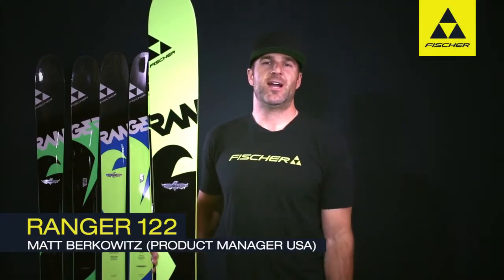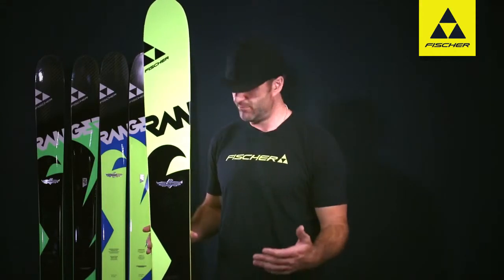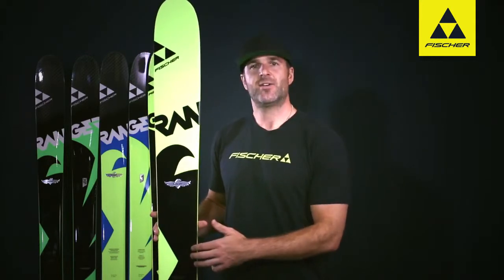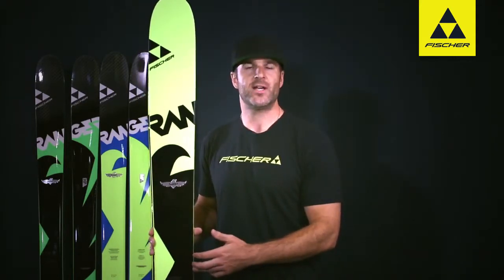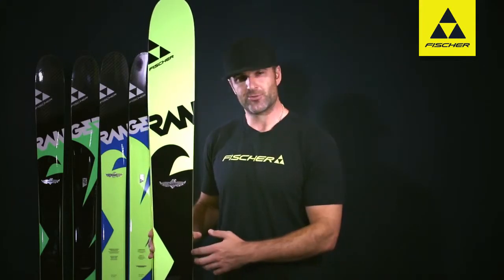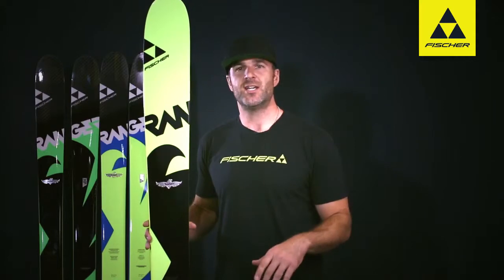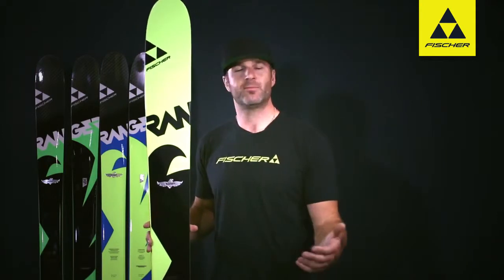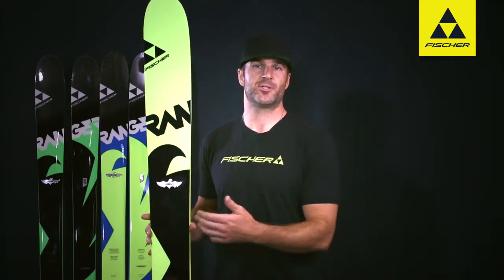Skis Fischer Ranger 122 2017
Le RANGER 122 est la nouveauté 2017 de la gamme Freeride de chez Fischer. Ce modèle remplace en effet le gros Big Stix 122 en adoptant au passage le noyau Airtec.

Correspondant au plus gros patin de toute la gamme Freeride Backountry, ce ski permet aux amateurs de poudre de repousser leurs limites en freeride. Doté d'une construction Sandwich Sidewall, il bénéficie d'un flex harmonieux et d'un rebond parfait grâce à un noyau bois combiné à des chants ABS. De plus, son nouveau noyau Air Tec est plus léger de 25%, tout en conservant ses excellentes propriétés de glisse : le flex et la torsion restent inchangés.

Le plaisir est ultime en poudreuse, vivement la prochaine grosse chute de neige !